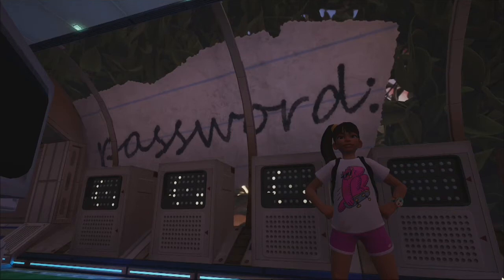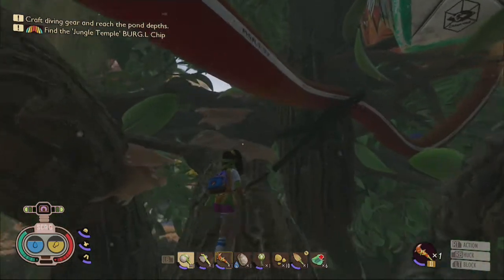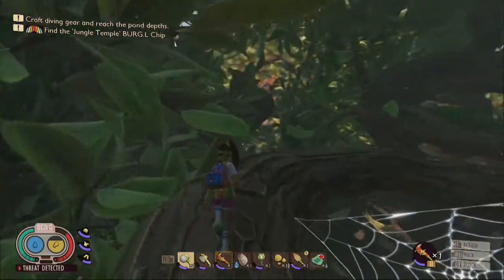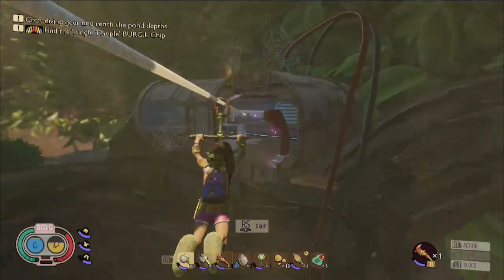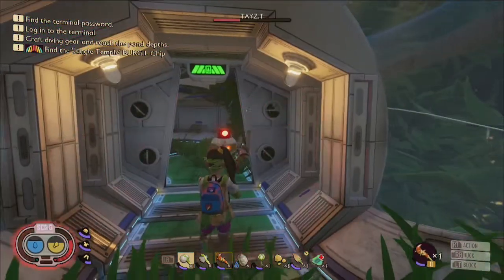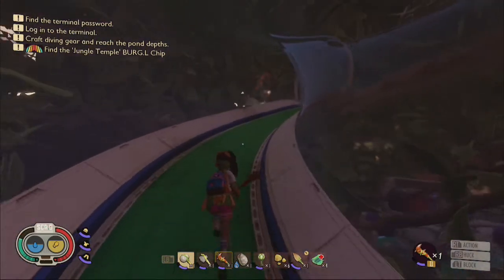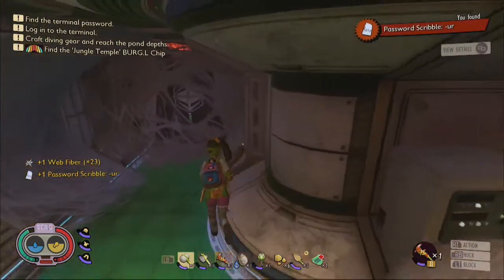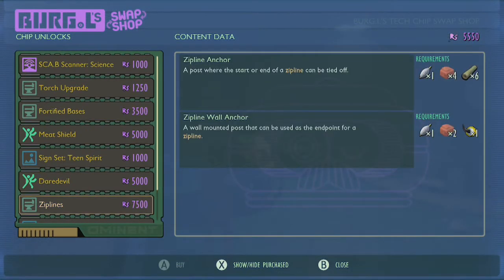How to UNLOCK ZIP LINES~ Jungle Temple BURG.L Quest ~ Hedge Lab ~ Grounded Tutorial ~ Sept 2021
How to unlock Zip lines in Grounded and how to complete the Hedge Lab password so that you can obtain the Jungle Temple BURG.L Chip and complete the chipsleuth quest!

In order to get the zip line recipe you will need to complete the hedge lab and save up 7500 Raw Science so that you can purchase it from him after you have returned the Jungle Temple BURG.L Chip to him. The Jungle Temple BURG.L Chip as well as the Rotten Gas Mask can be claimed by completing the Hedge Lab!